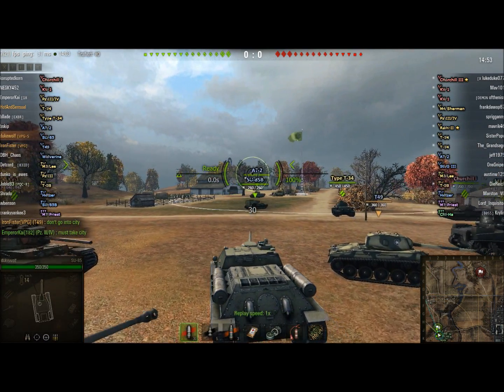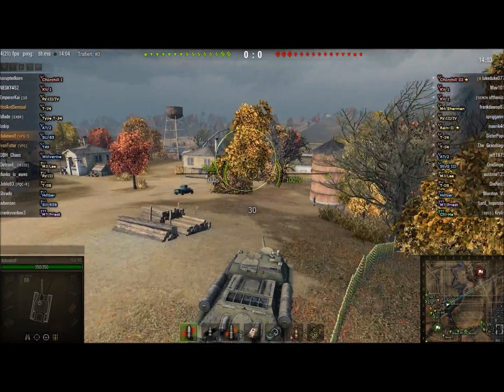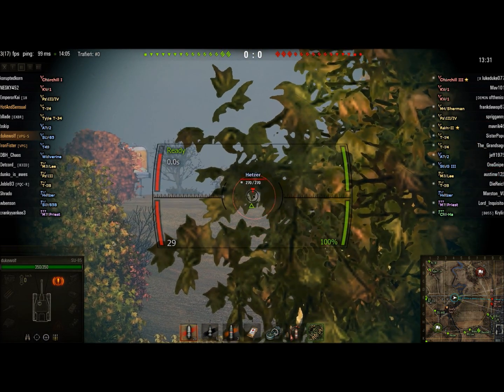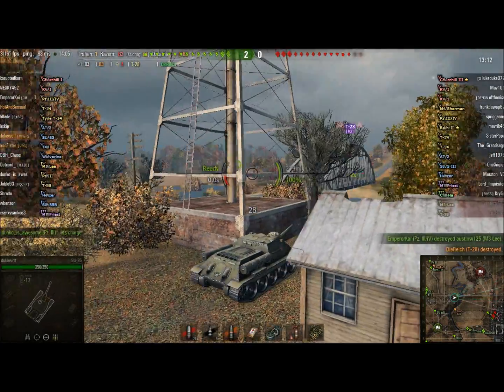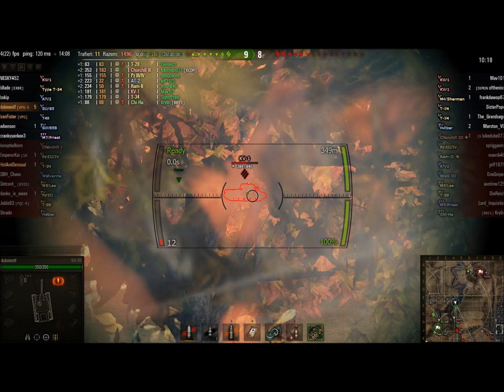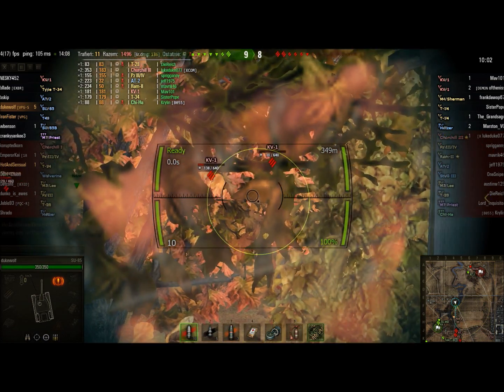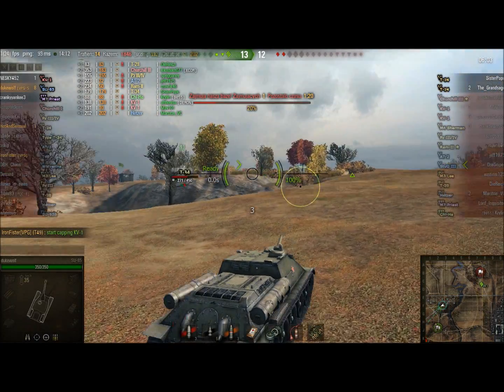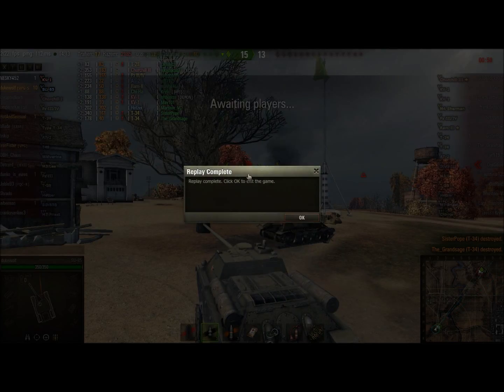WOT SU 85 10 Seal kills, Very nice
Clan mate makes peicemeal of the enemy in some good ol russian TD fun.